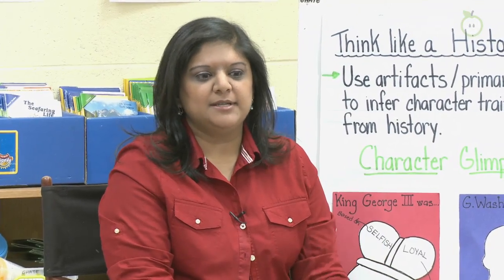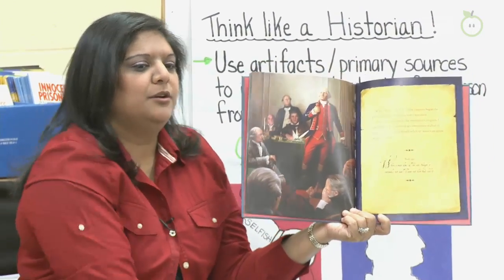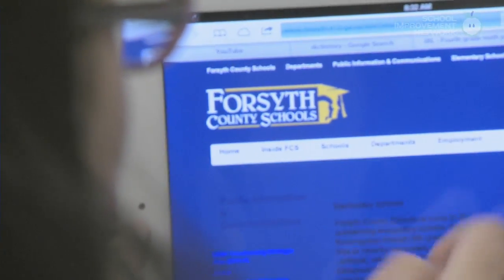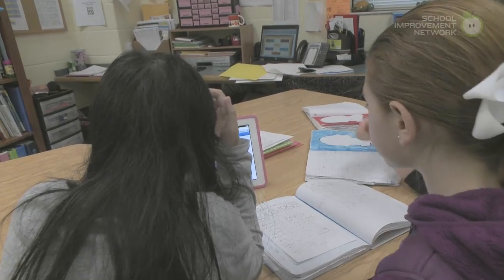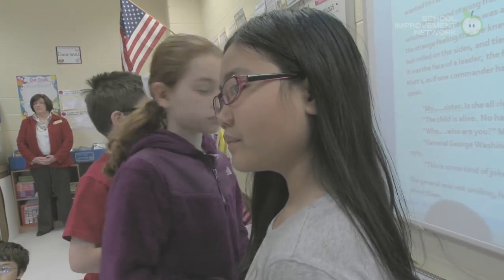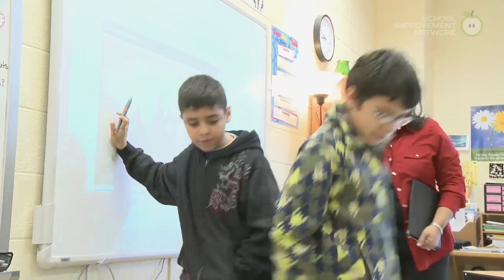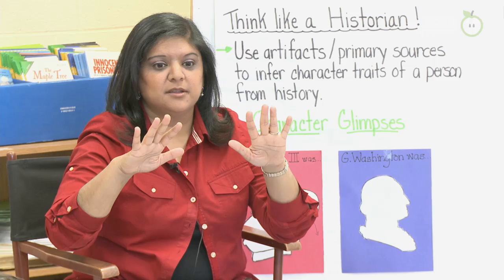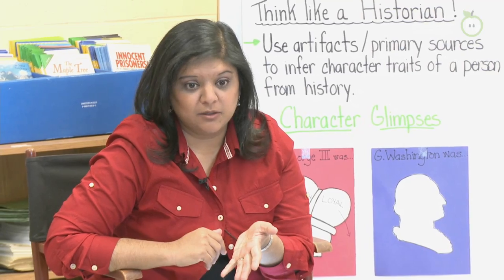Grade 4 Reading Video 031919 1